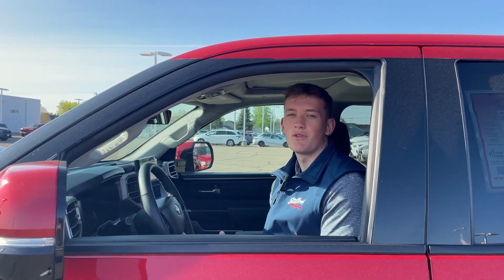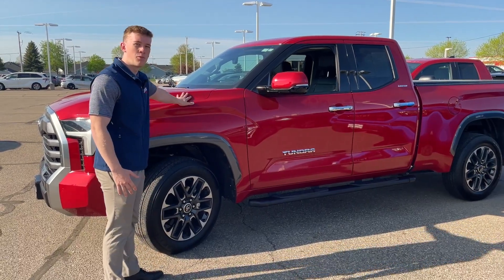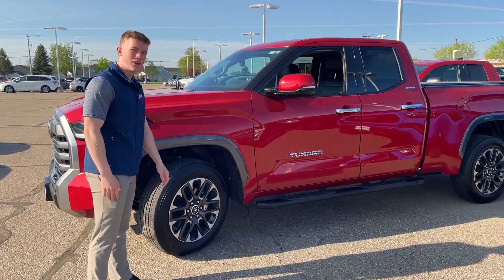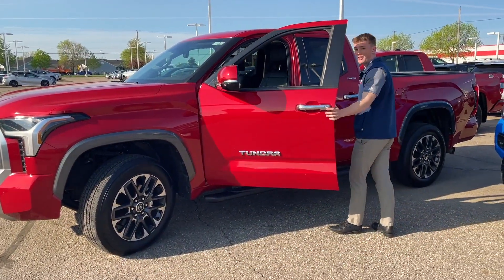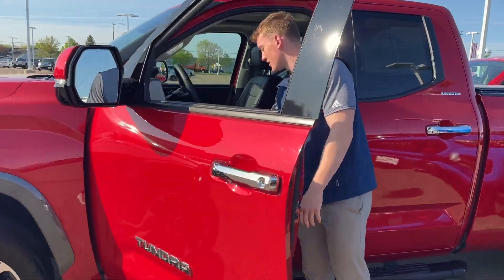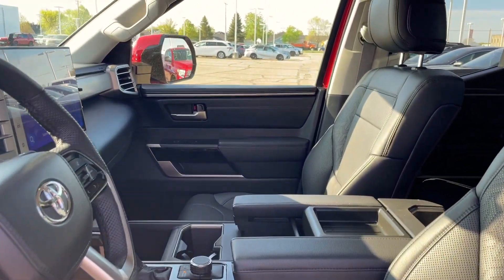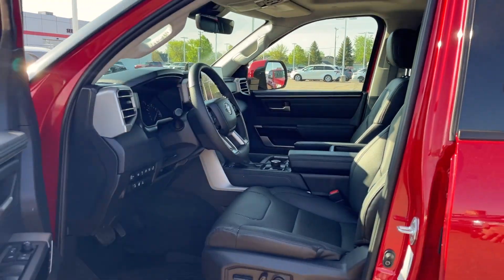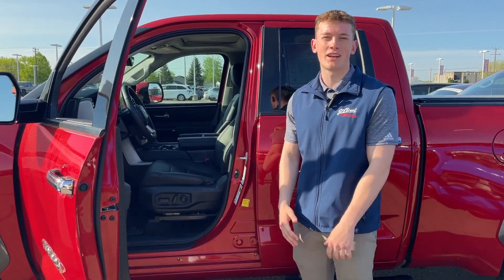2022 Toyota Tundra Limited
Looking for a Toyota Tundra but don't want to wait too long for a brand new one? This 2022 Tundra Limited only has 12,000 miles on it, and it's available now!